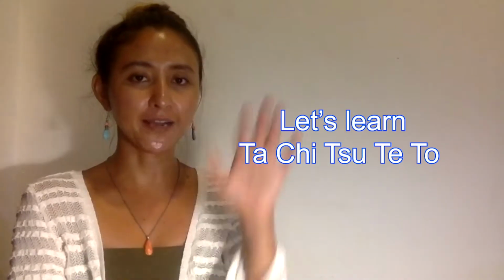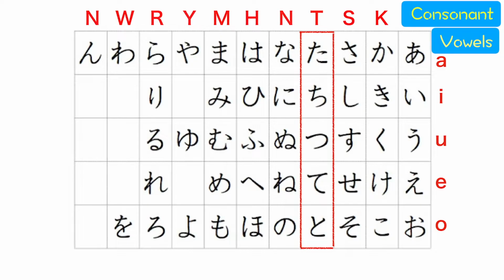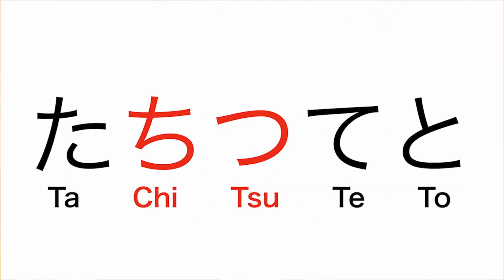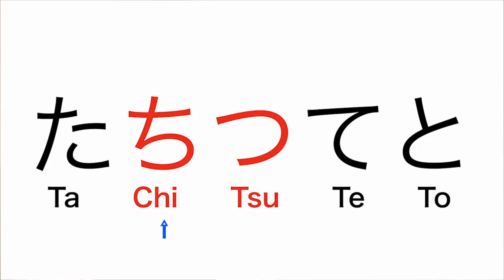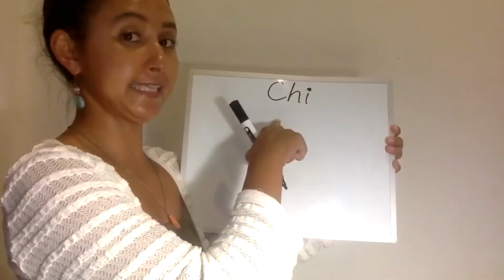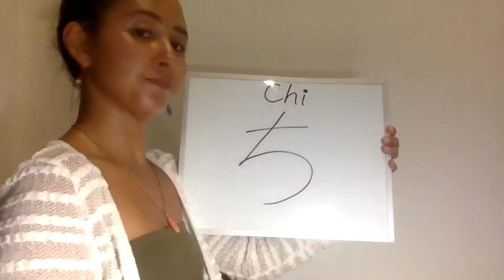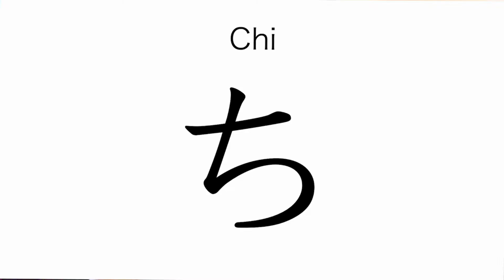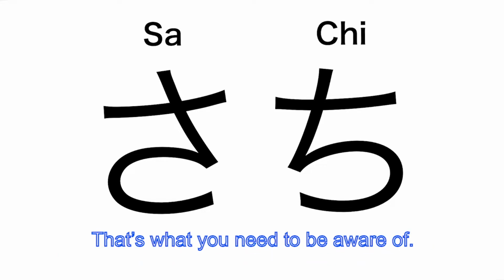Hiragana Ta Chi Tsu Te To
Lesson 6: Hiragana Ta Chi Tsu Te To in the video course "Learn Japanese For Beginners With Natsuko" on Udemy.

How to write Japanese letters Hiragana. Let's start. Ta Chi Tsu Te To.

Section 1: Introduction To This Video Course
Section 2: Learn Hiragana
Section 3: Learn Katakana
Section 4: Learn Greeting Phrases
Section 5: Learn Numbers And Japanese Currency
Section 6: Speaking And Listening
Section 7: Final Test

Natsuko